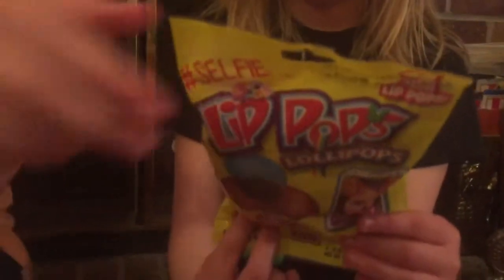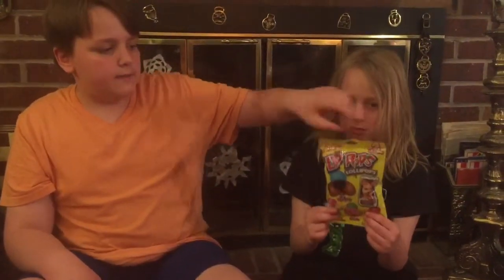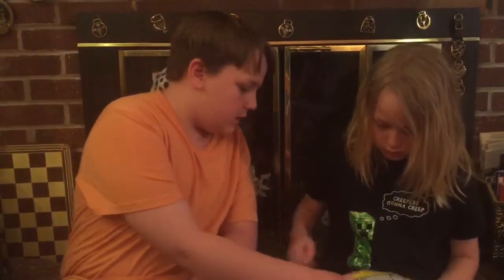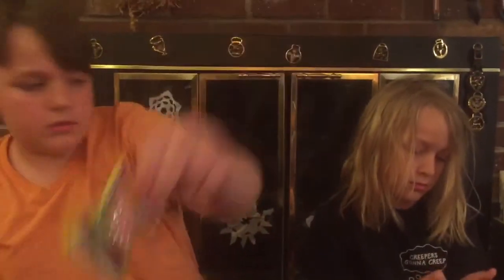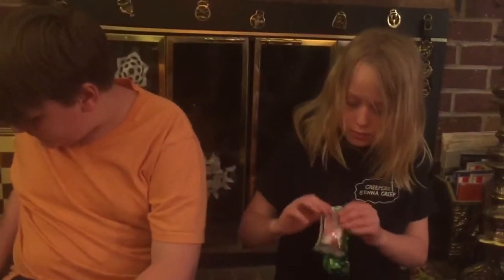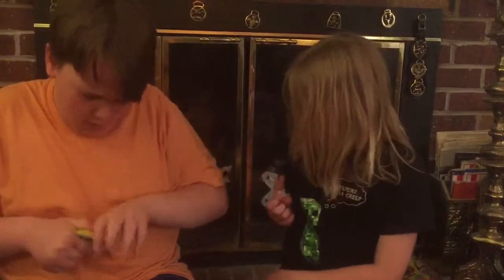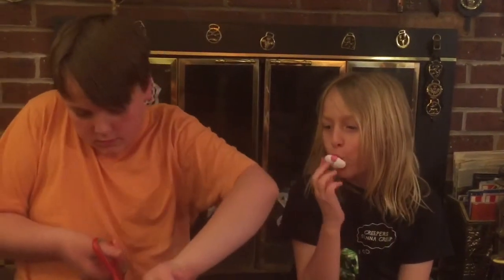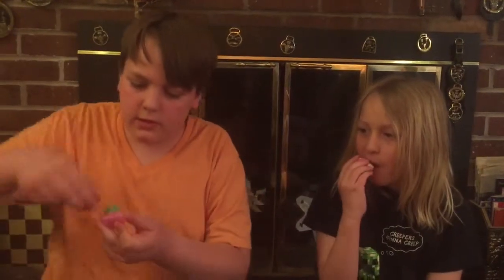Lip Pop Lollipops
We purchased these at our local Dollar Tree.

We thought they would give us a cool filter, but I guess it's just a silly nose which happens to be a lot lower than our actual noses.

Anyway, the candy was good!